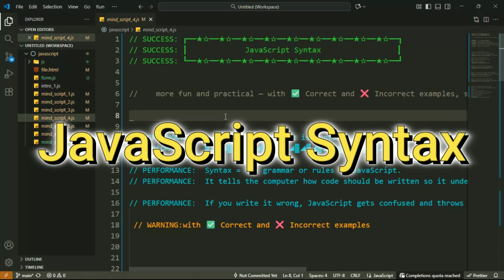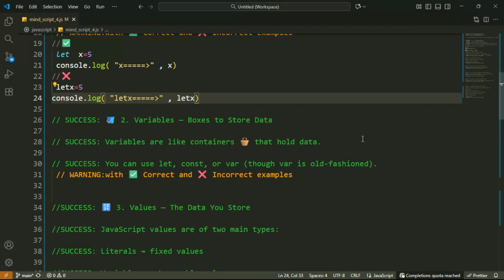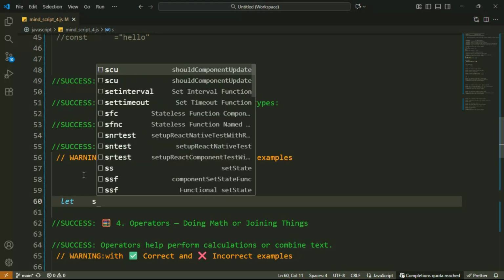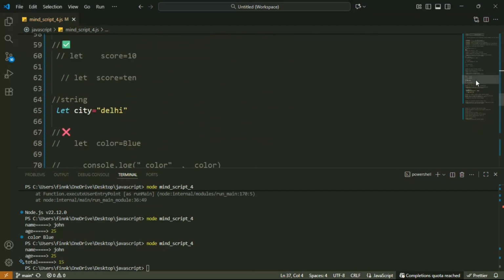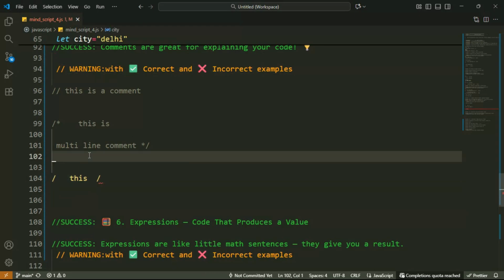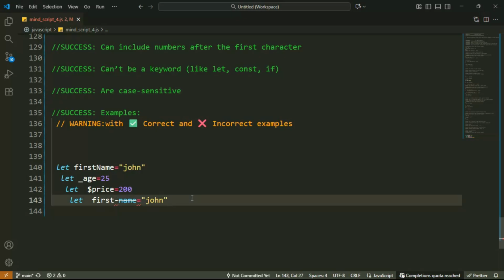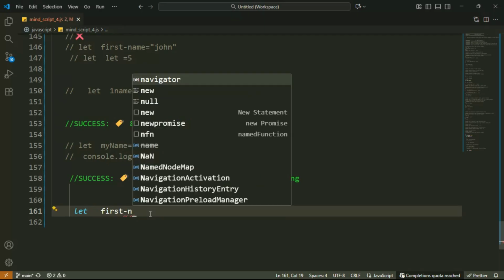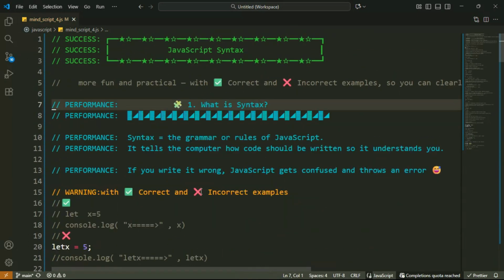JavaScript for developers || JavaScript Syntax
In this video, we’ll understand the basic syntax of JavaScript — the rules that every developer must follow while writing code.

You’ll learn:

✔️ How to write JavaScript statements
✔️ Variables and keywords
✔️ Semicolons and case sensitivity
✔️ Comments in JavaScript
✔️ Proper code structure and formatting

If you want to become a confident JavaScript developer, understanding syntax is the first and most important step.

Watch till the end and practice along with the examples 💻🔥